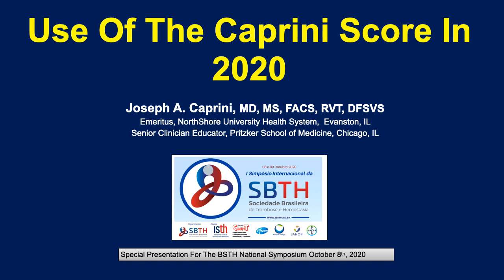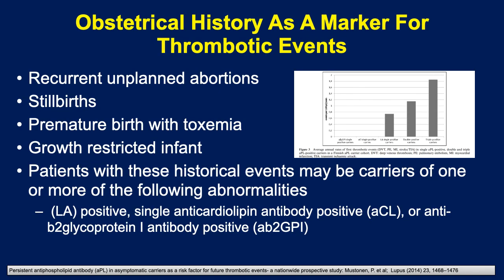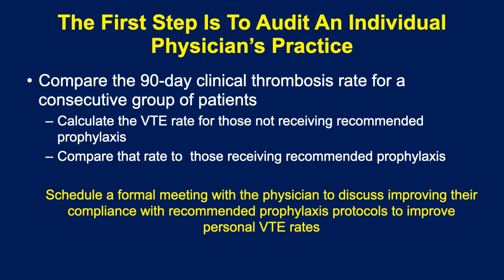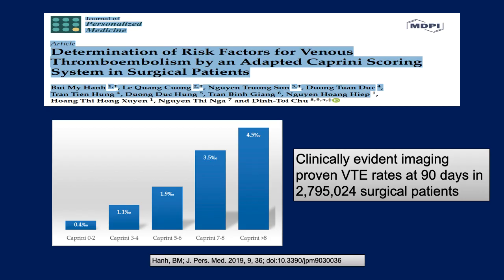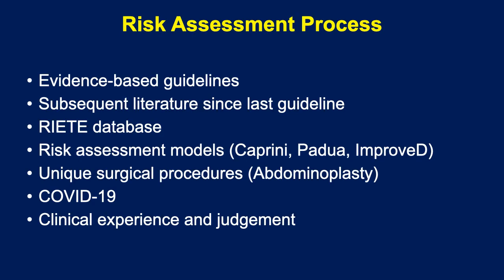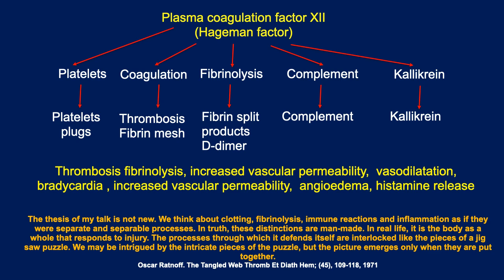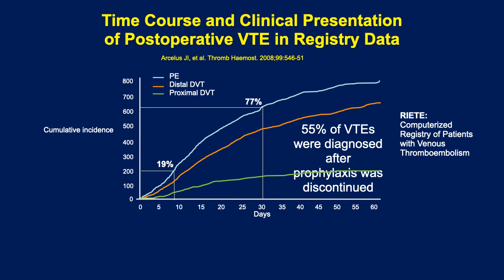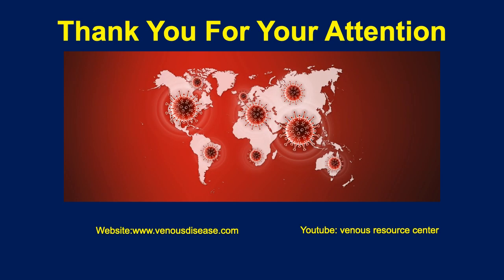Use of CAPRINI score 2020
In this video, Dr.Caprini Attempts to answer the most frequently asked questions regarding the Caprini Risk Assessment Score in 2020.

This lecture is part of a special presentation for the Sociedade Brasileira de Trombose e Hemostasia (SBTH) National Symposim.

Take your Caprini Risk Assessment NOW and have your doctor save your score to your medical record: